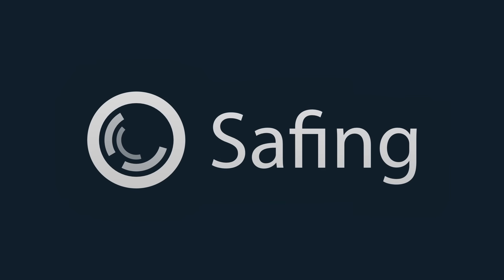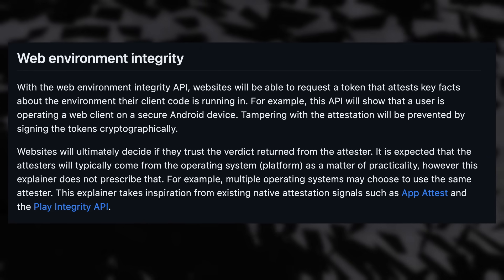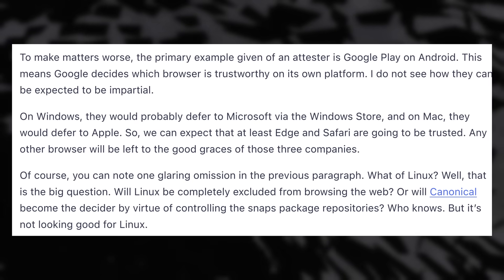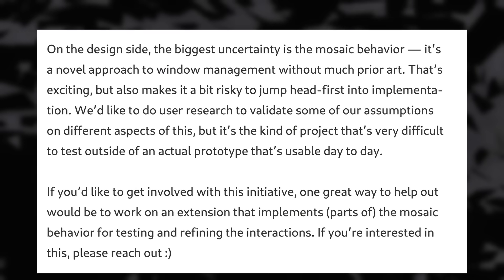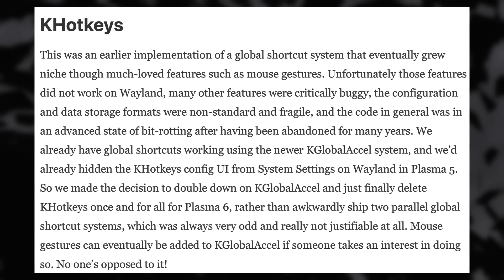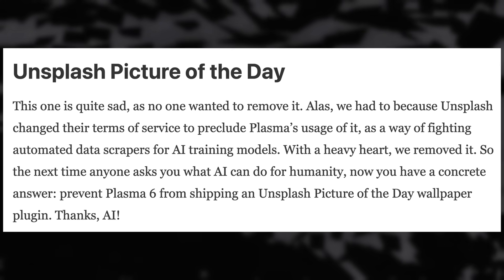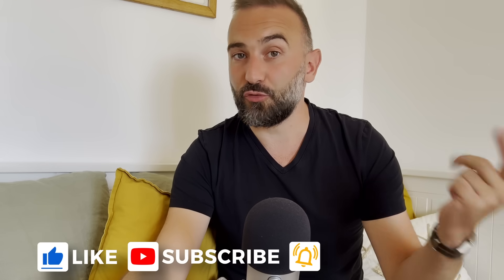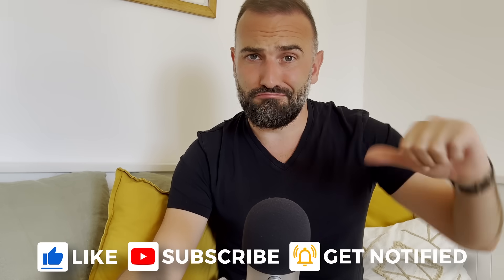Google wants web DRM, GNOME's window management, Plasma 6 removes features: Linux & Open Source News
00:00  Intro
00:44 Sponsor: Gain control of your internet connection
01:42 Google wants to add DRM to the web
04:20 GNOME has a new way of managing windows
06:31 Plasma 6 removes a few features
08:30 Canonical drops LXD maintainers
09:46 FOSS Nvidia vulkan drivers land in Mesa
11:29 Linux drivers speed boost
12:46 Gaming news: Blizzard games on Steam & Heroic update
14:20 Sponsor: Get a PC made to run Linux
15:14 Support the channel

Google wants to add DRM to the web

GNOME has a new way of managing windows

Plasma 6 removes a few features

Canonical drops LXD maintainers

FOSS Nvidia vulkan drivers land in Mesa

Linux drivers speed boost & battery life improvements

Gaming news: Blizzard games on Steam & Heroic update